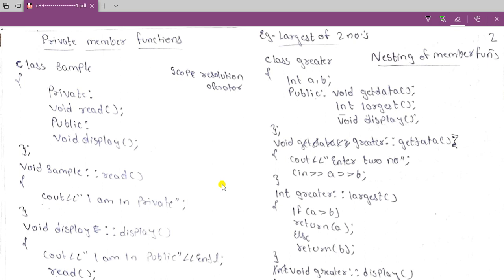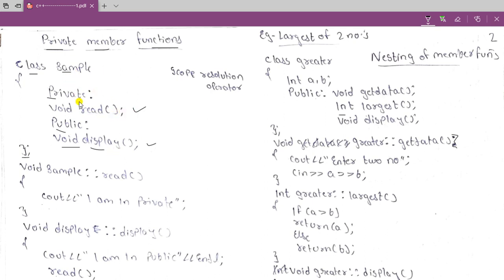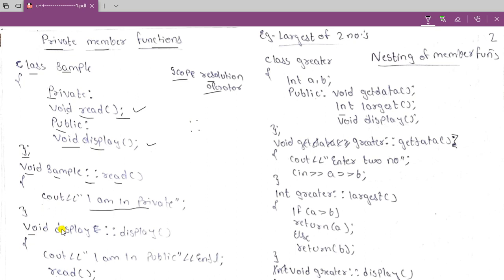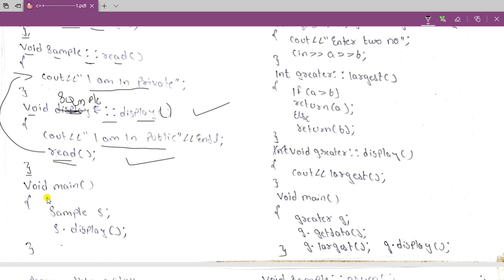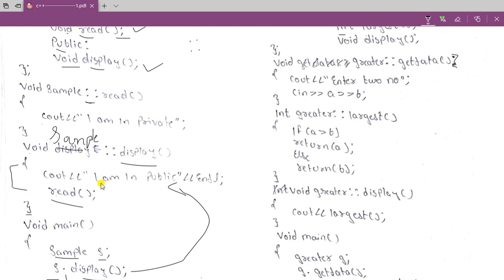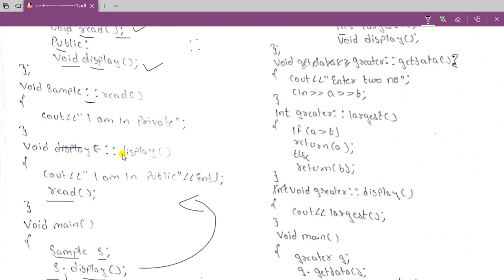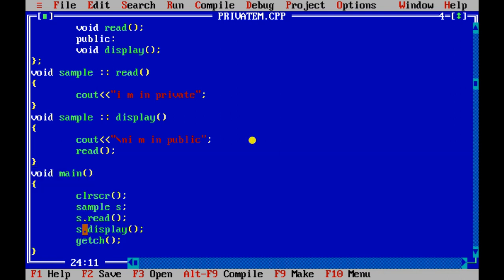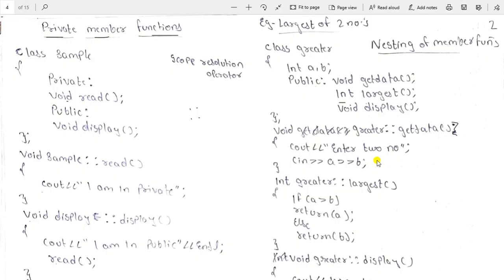Private members functions in c++ | How to access private members functions | @Bca kud english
For daily fixed video at
9 am
11 am
3 pm
5 pm
7 pm